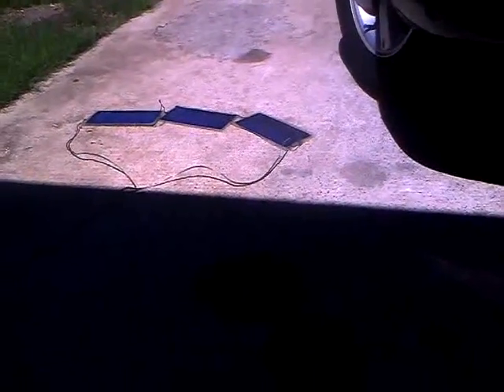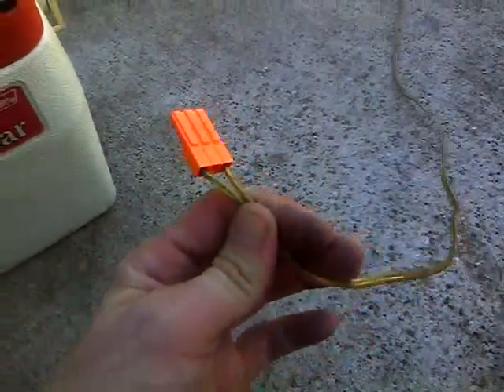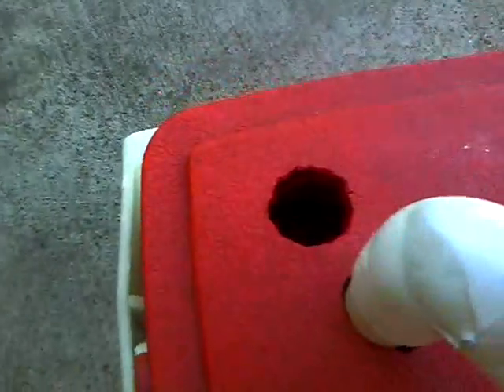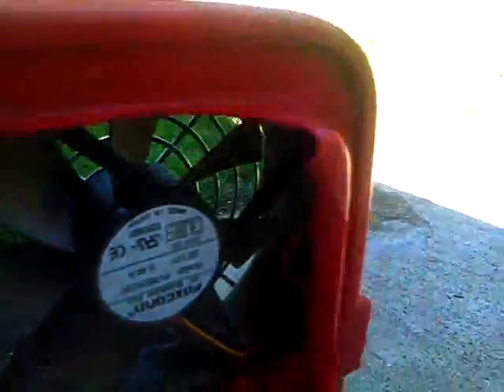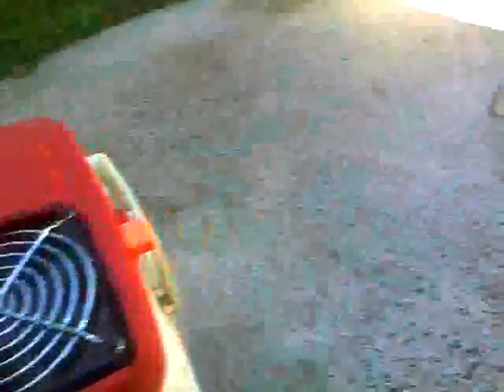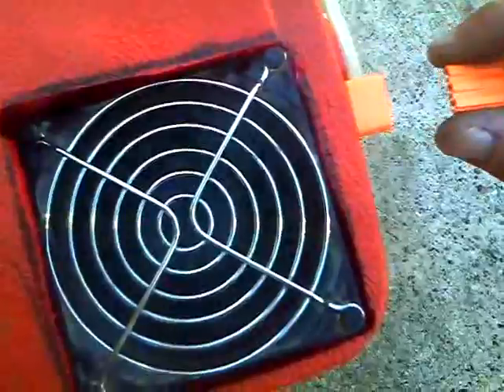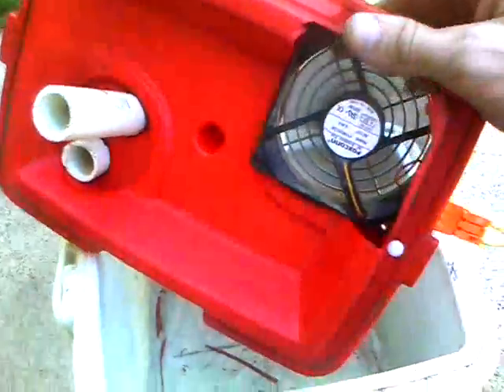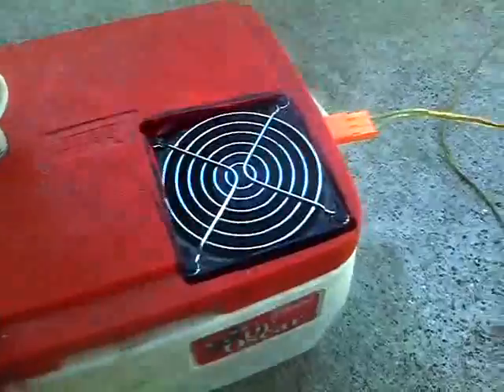DIY Portable AC Solar Hack